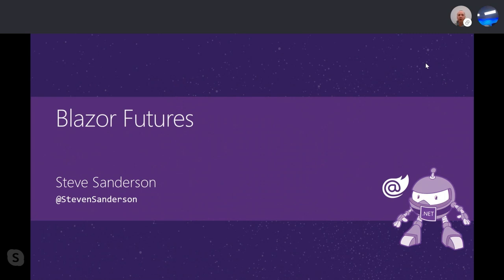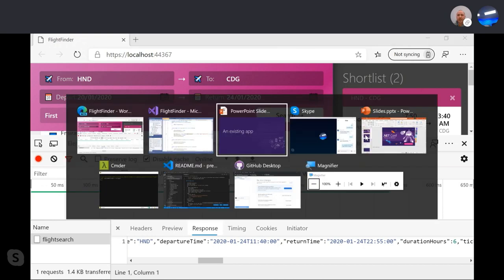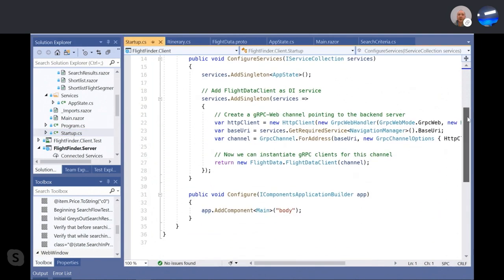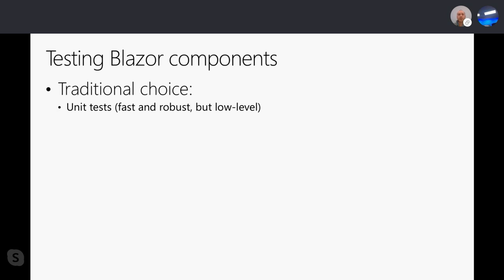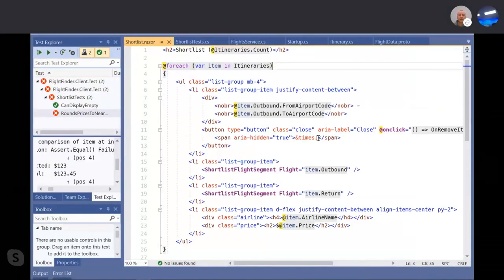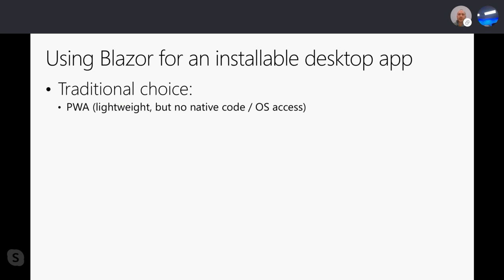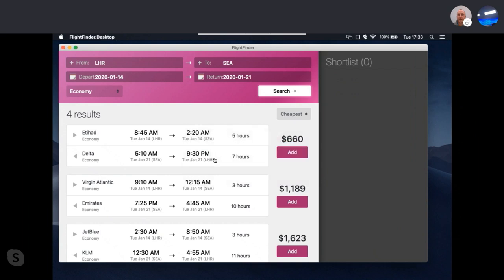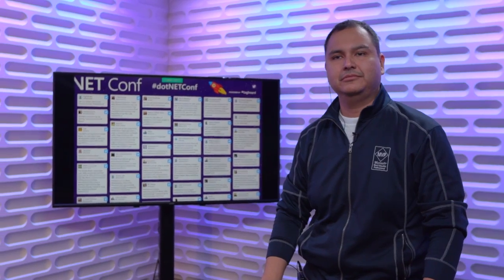.NET Conf: Blazor Future Features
A quick look at the future of the next Blazor release and features!